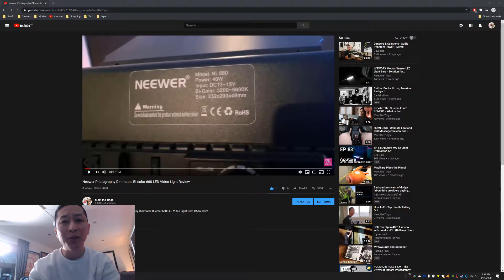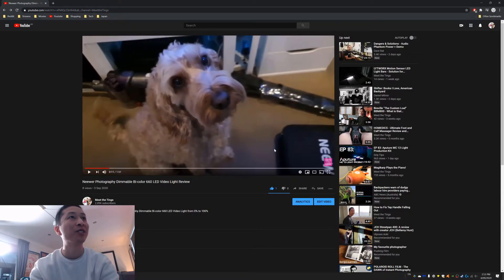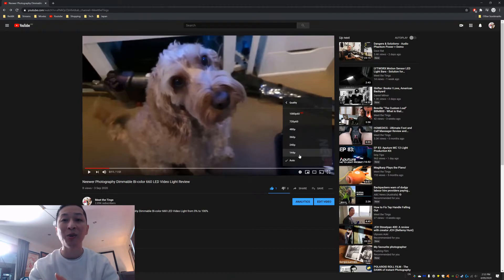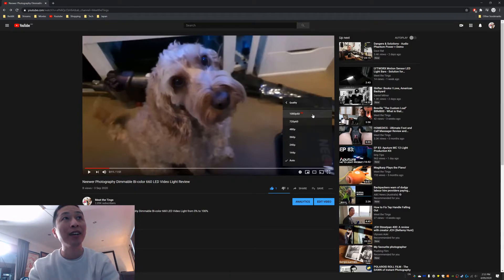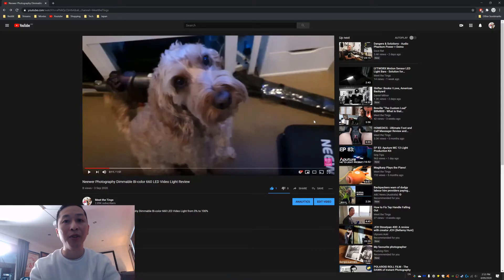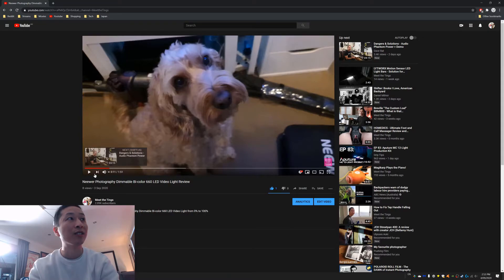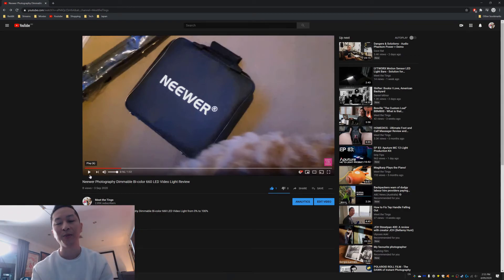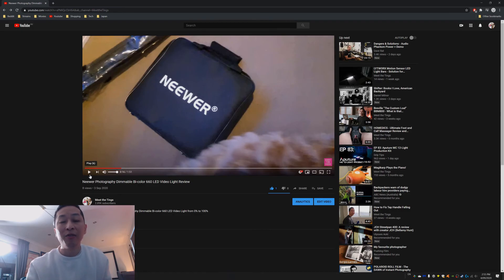Why does my Youtube Videos Default at 480p? (Se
Youtube video not automatically playing in HD? There's a reason for that...hopefully not for too long?